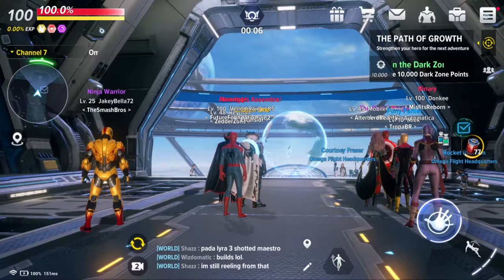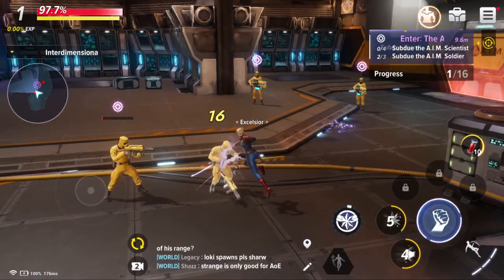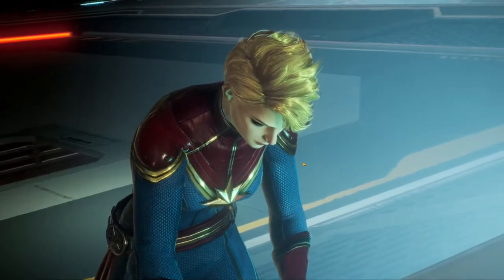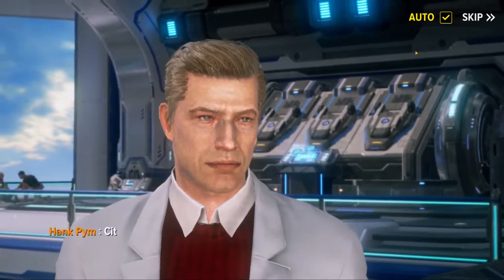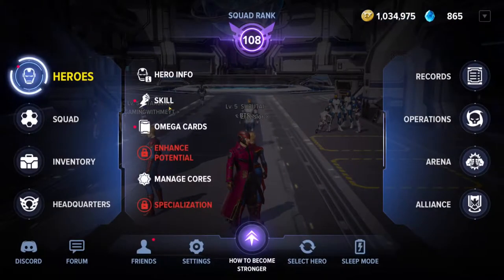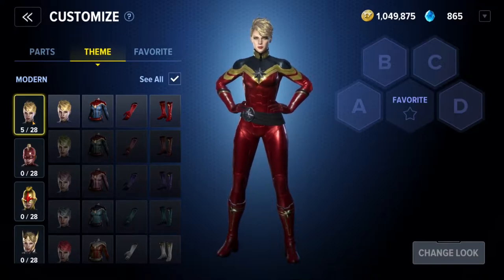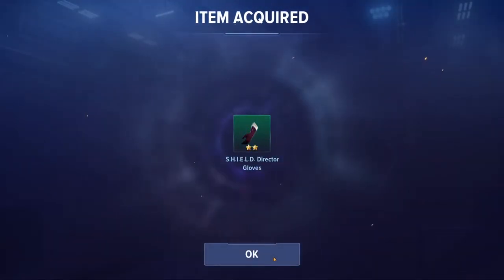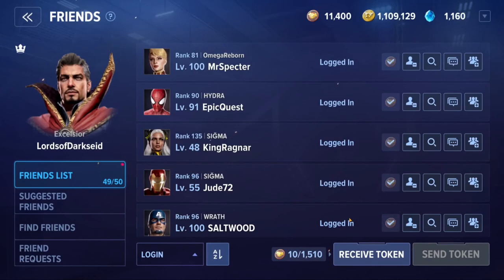Marvel Future Revolution - Starting Alts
Tips on Starting Alternate Character